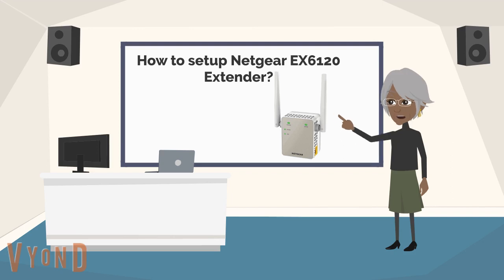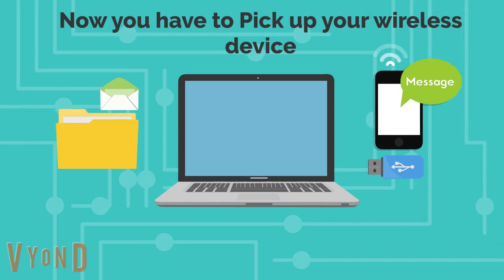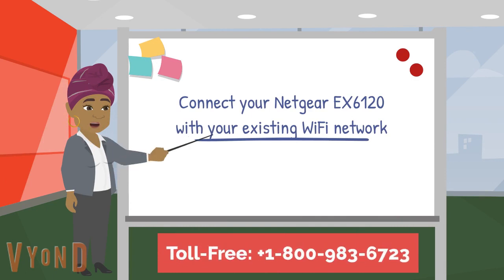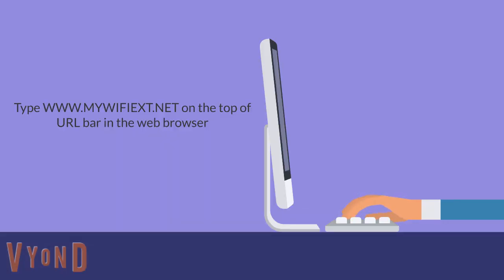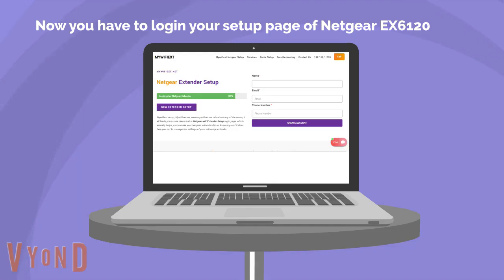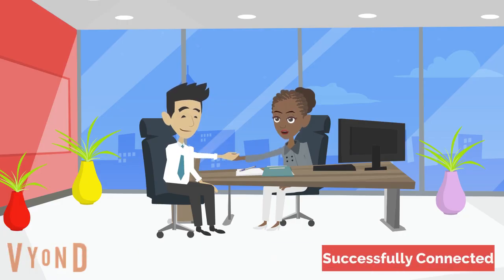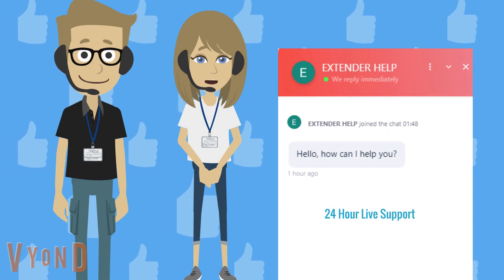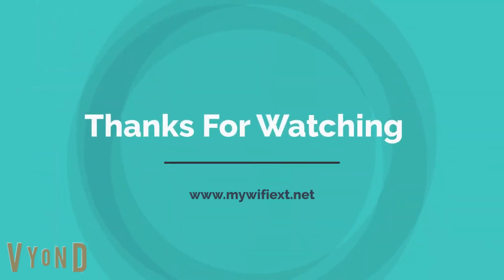Netgear ex6120 setup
You may extend the range of your existing wireless network with the Netgear EX6120 configuration. WiFi rates of up to 1200 Mbps are available.